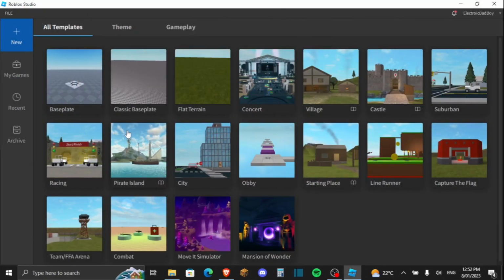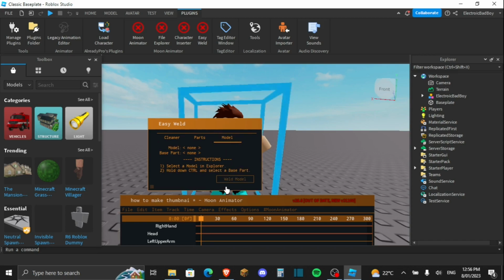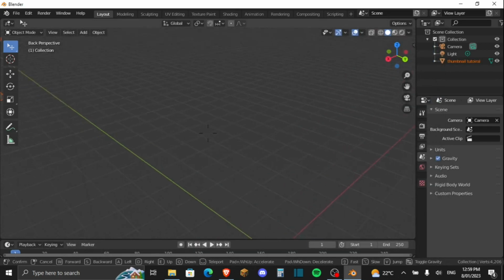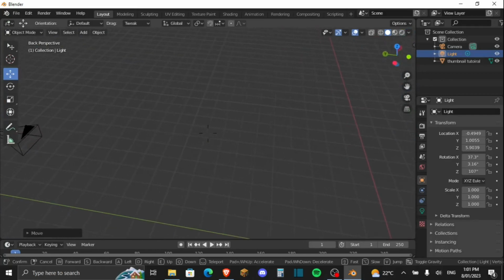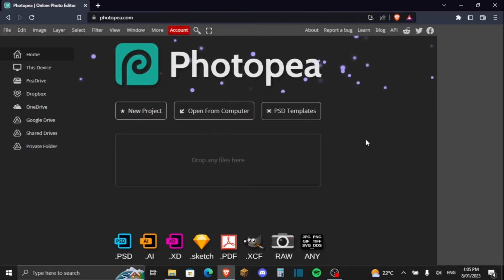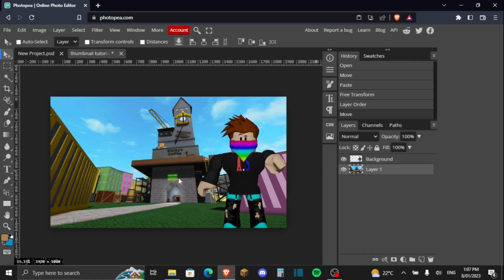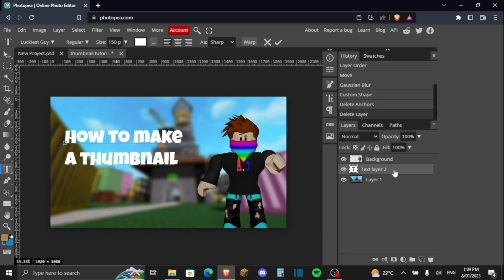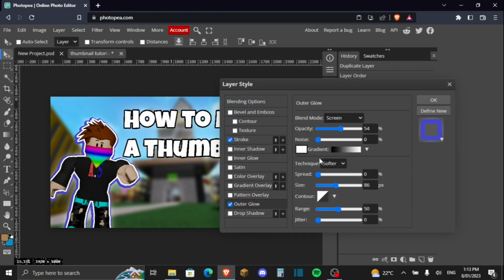How to make a Roblox Thumbnail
Time Stamps

Intro: 0:00
Roblox Studio: 0:12
Blender: 3:37
Photopea: 8:37
Outro: 16:24